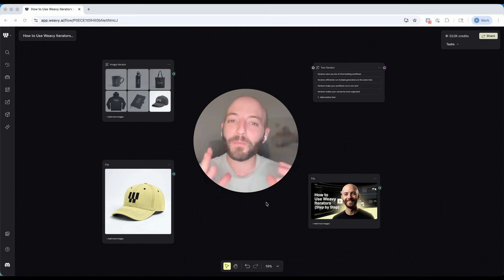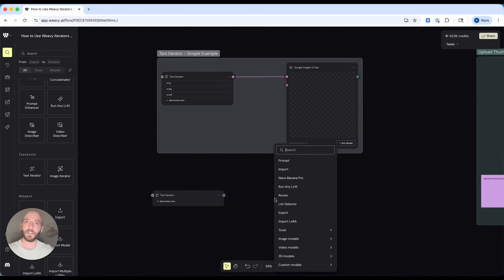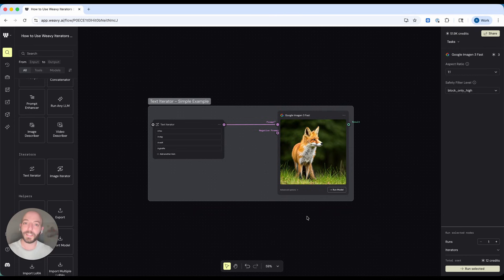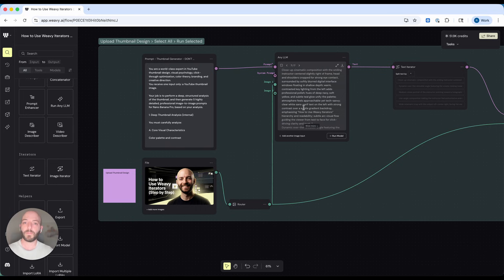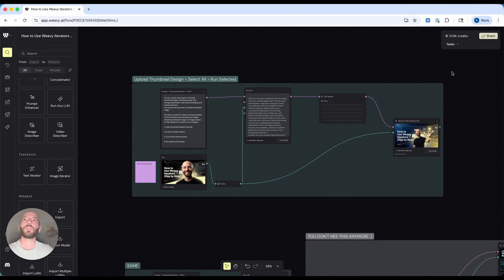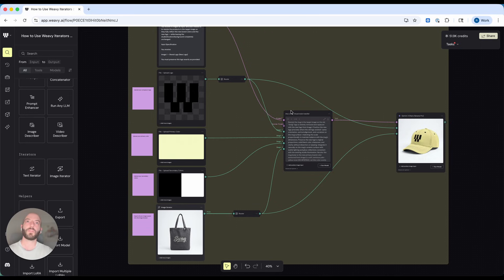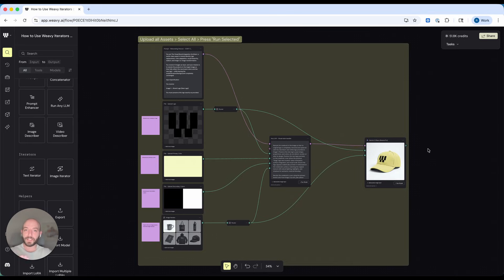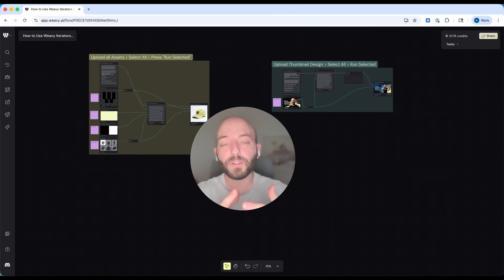How to Use Iterators in Weavy - Batch Prompts, Images, and Variations (Full Tutorial)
Learn how to use Iterators in Weavy – a new workflow-scaling tool that lets you run multiple prompts, images, or inputs at the same time inside a single workflow.

In this advanced tutorial, Ron walks you through:
• Text Iterators – generate multiple prompts or ideas in parallel
• Image Iterators – create variations of products, thumbnails, assets, and more
• How to replace 10–15 nodes with one clean iterator block
• How to run everything at once (and avoid duplicating nodes forever)
• How to use Iterators to build real creative machines

You’ll also see two full workflows in action:
 1. Thumbnail variation generator (using Text Iterator + LLM)
 2. Branded swag generator (using Image Iterator + color/logo context)